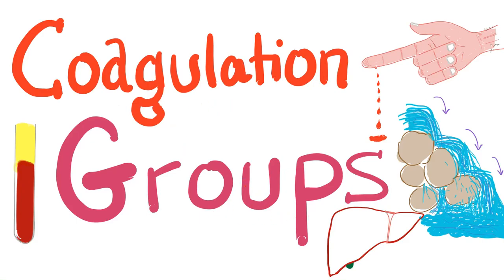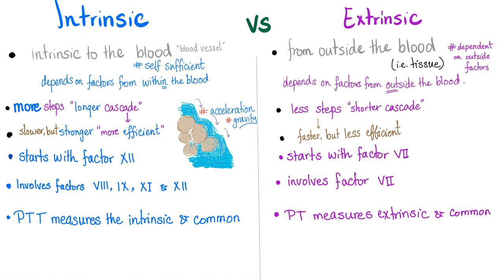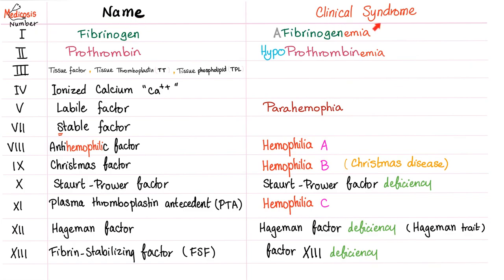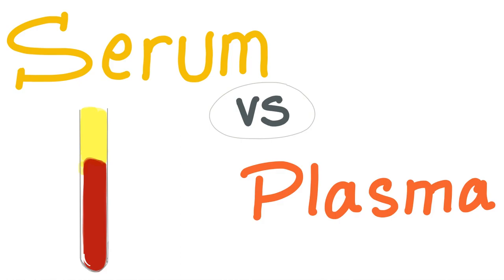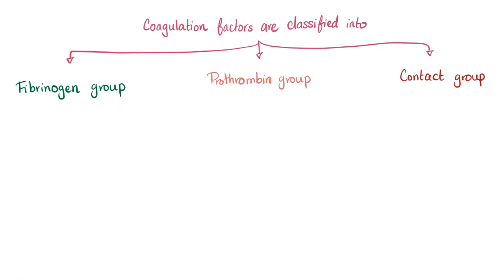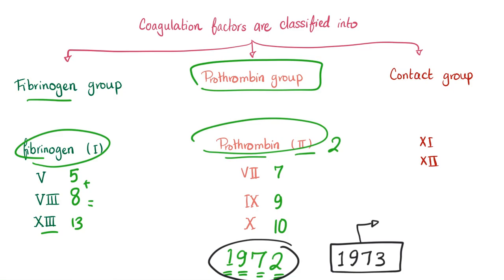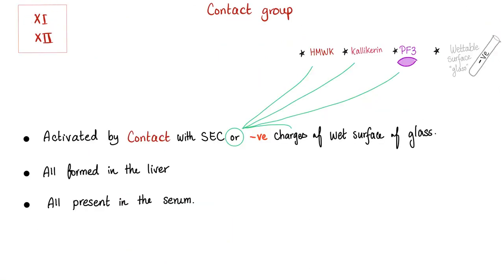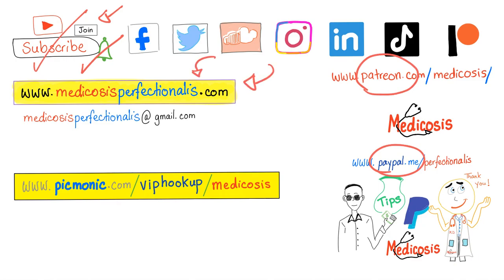The 3 Coagulation Groups | Fibrinogen, Prothrombin, and Contact Groups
Happy studying!!